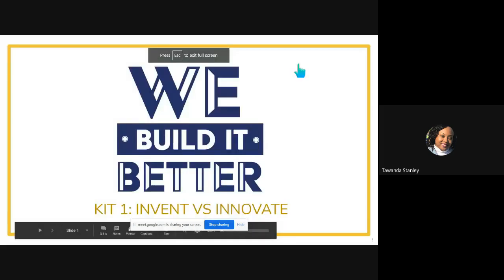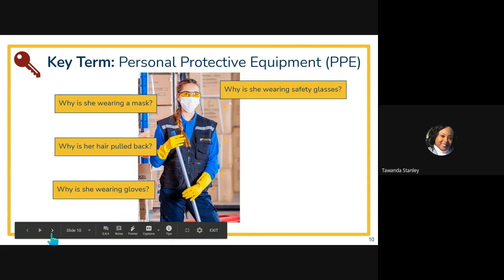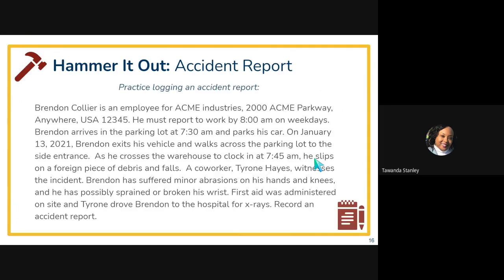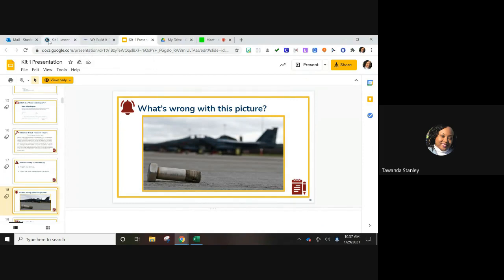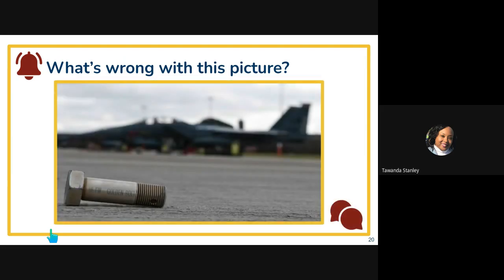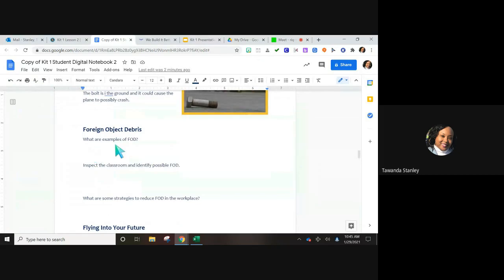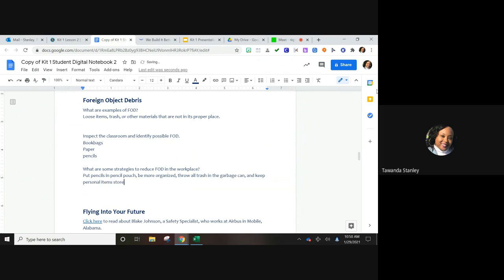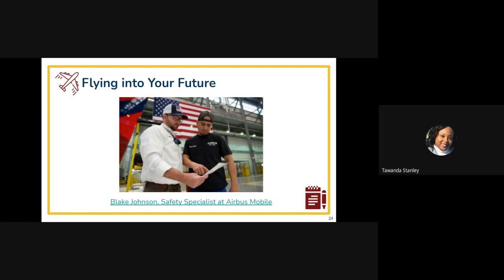STEM T. Stanley 01-29-2021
Kit 1Lesson 1 WBIB. Safety in the workplace (classroom).